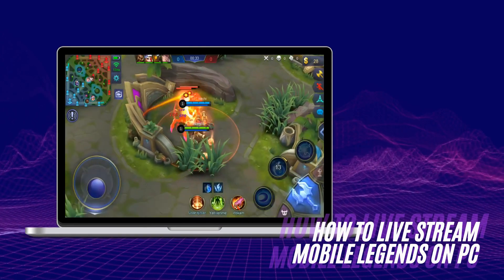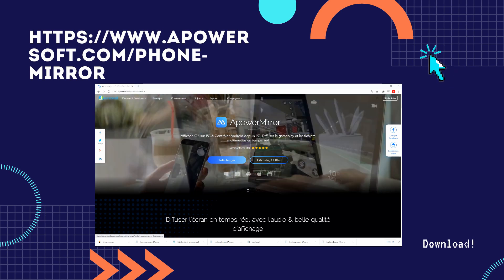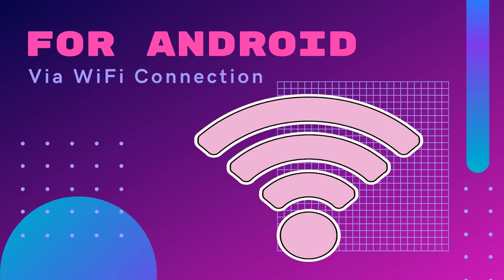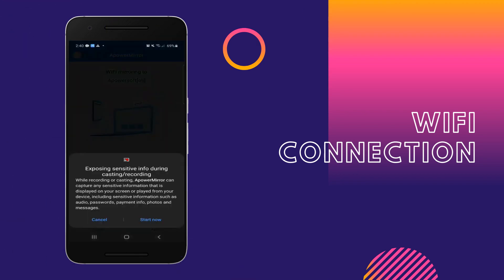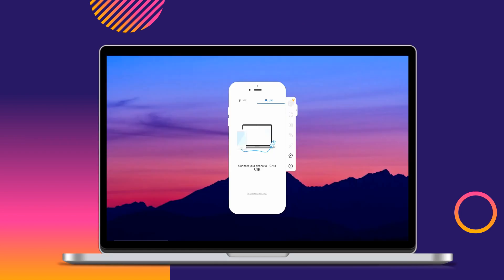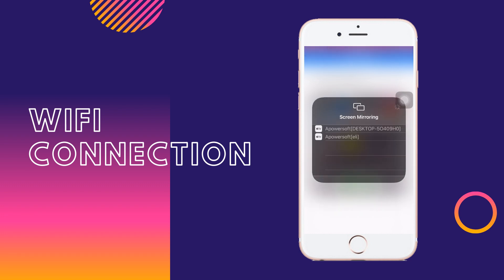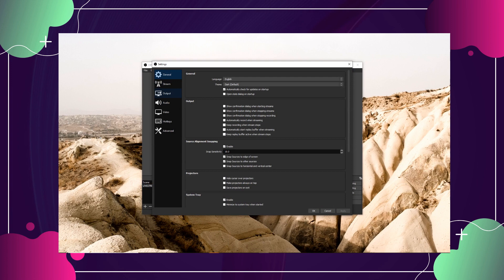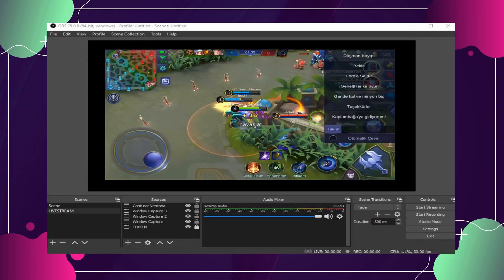How to Live Stream Mobile Legends on PC